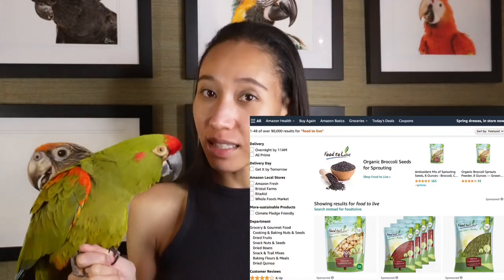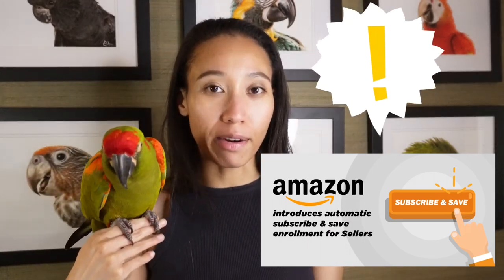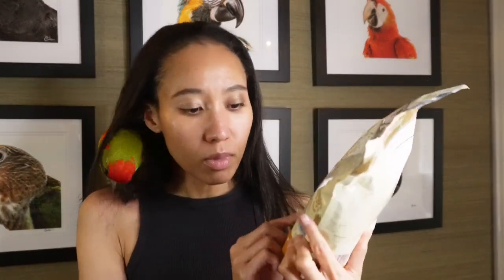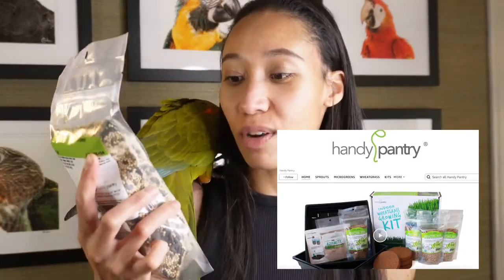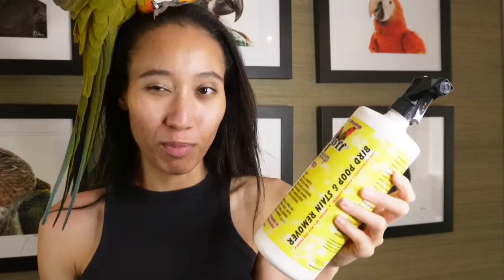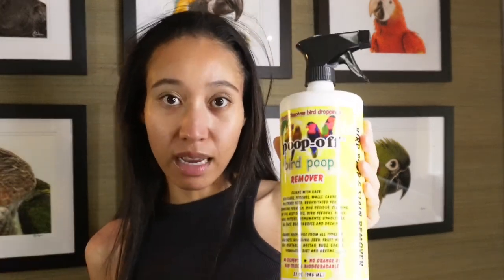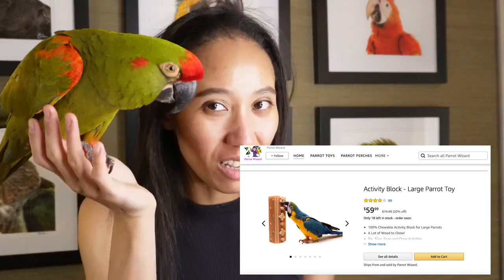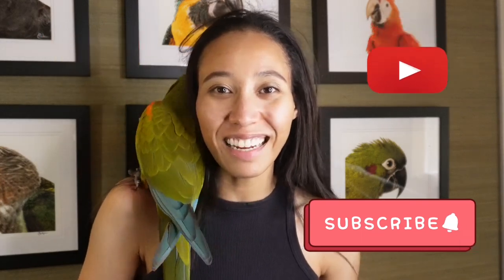AMAZON MUST HAVE FOR YOUR PET BIRDS!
Welcome to The Parrot Life! I rated and reviewed my 6 favorite Amazons products for your pet birds!

Foods To live

Whole Foods Flax Seeds

Handy Pantry Sprouting Seeds

Harrisons Bird Pellets (Parrots and Budgies)

Bird Poop Remover

Parrot Wizard (Perches and Toys)